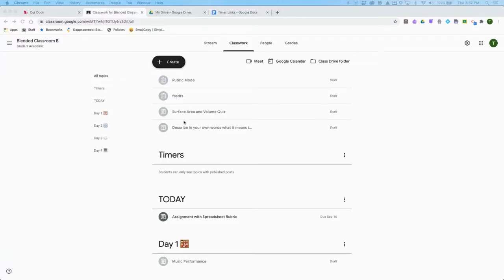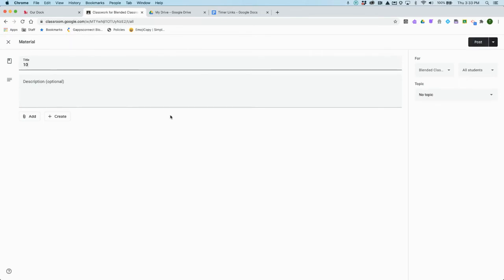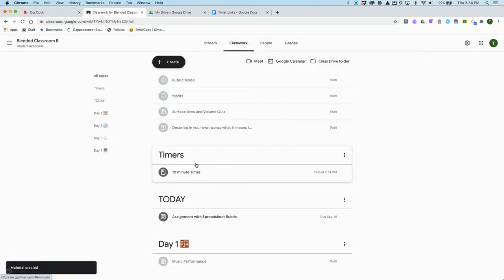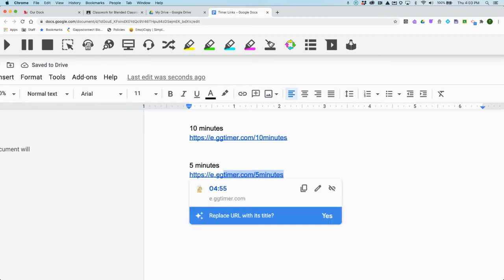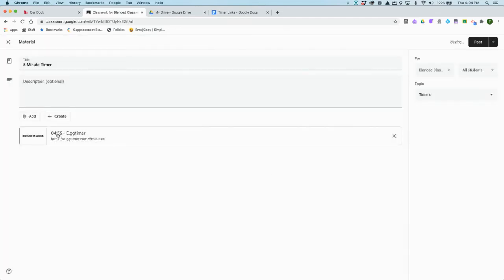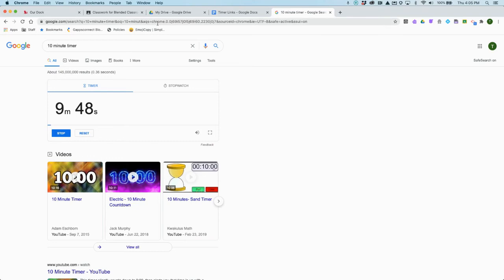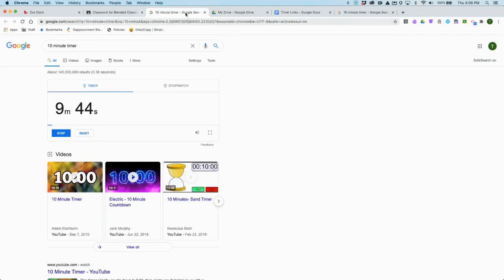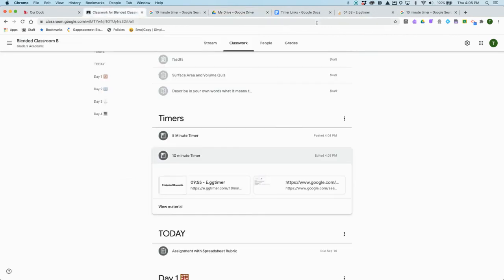Add Timers To Google Classroom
Keep yourself and/or your students on track with timers that you can make available in your Google Classroom.